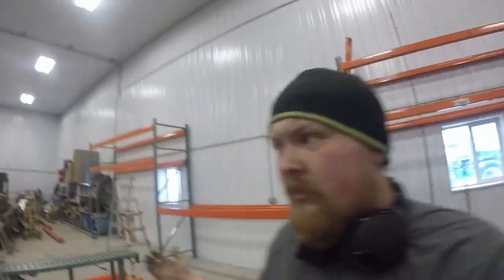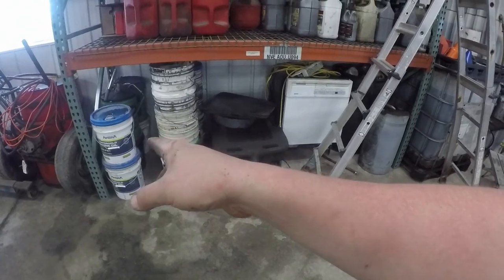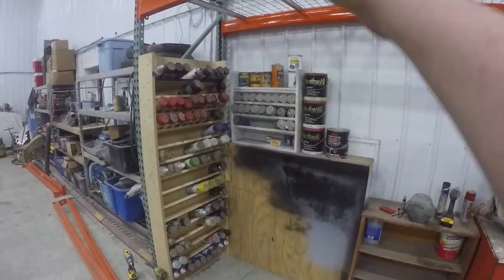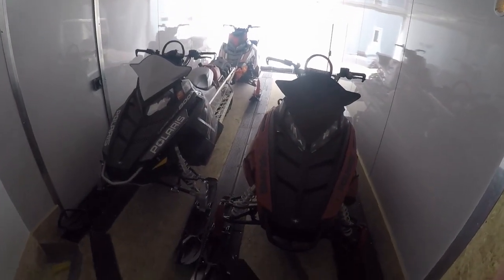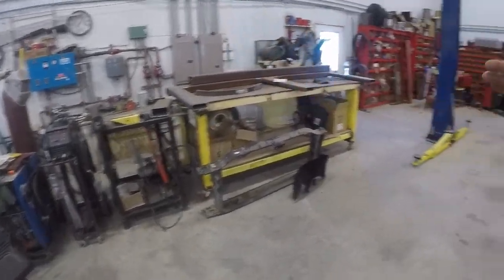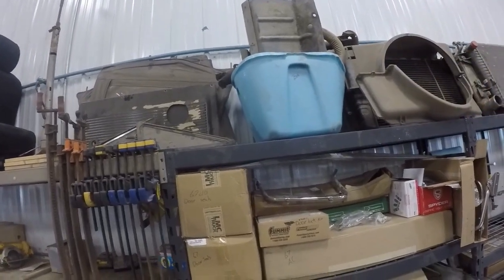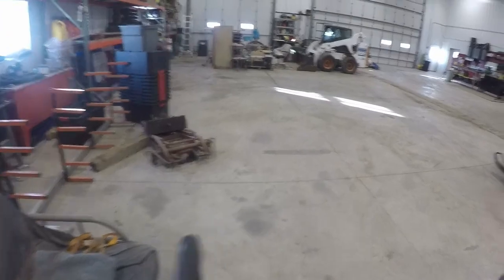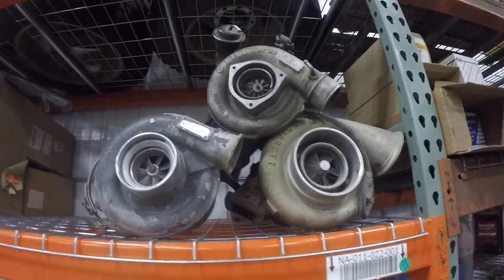Shop Clean Up!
I bought some new, used pallet racking to finally get this place all cleaned up and make space for multiple projects to be in here at the same time